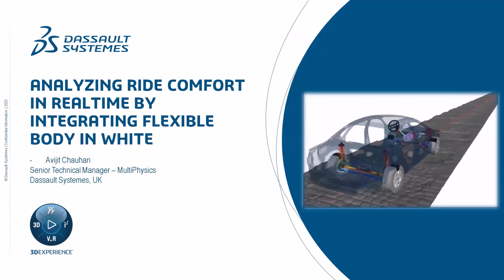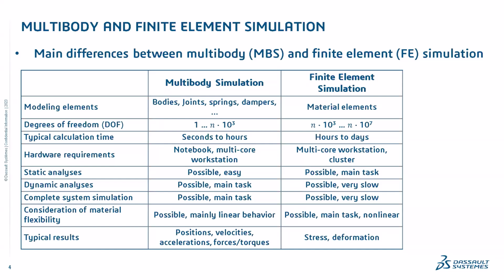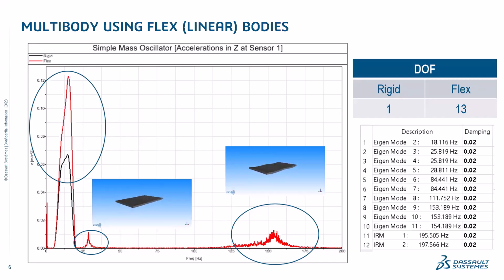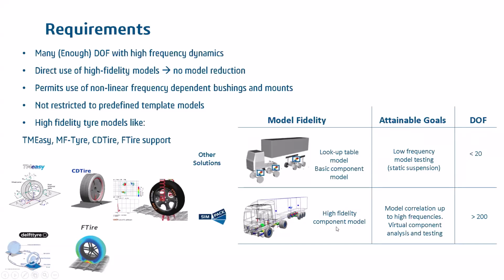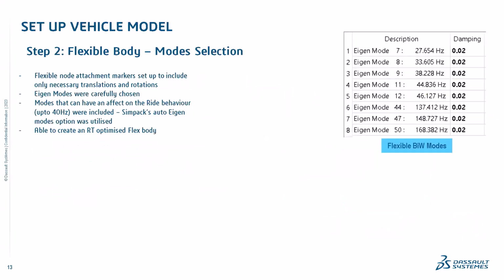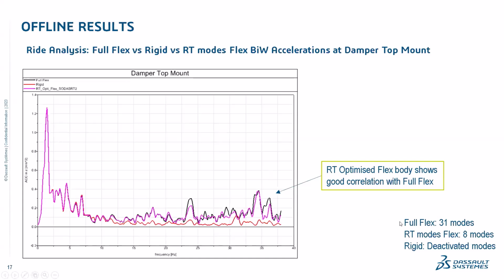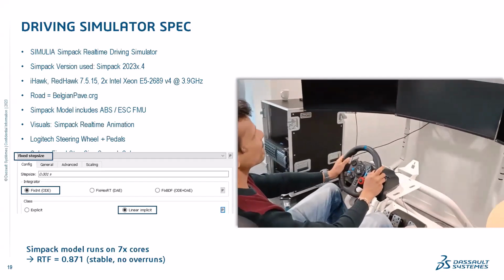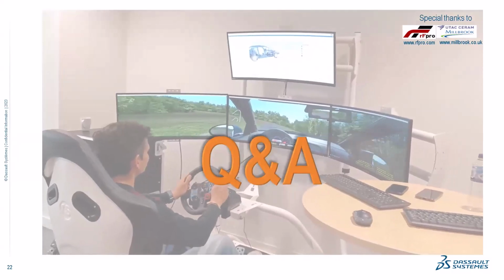Simulia Tech Talk - Real‑Time Ride Comfort Analysis by Integrating a Flexible Body‑in‑White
Join Avijit Chauhan, Senior Technical Manager – MultiPhysics at Dassault Systèmes UK, as he demonstrates how to analyze vehicle ride comfort in real time by integrating a flexible “body‑in‑white” model into a multi‑body simulation (MBS). In this session, you’ll learn:

The motivation for real‑time MBS studies and their advantages over traditional methods

How a flexible body‑in‑white is modeled, including mode extraction and reduction

Integration of FMUs for ABS and ESC alongside a tire model

Validation of high‑fidelity offline results against real‑time performance

A live demonstration on Android tablet control and a track run via rFactor Pro

👍 Enjoyed this talk?